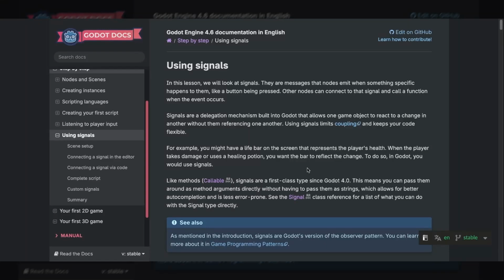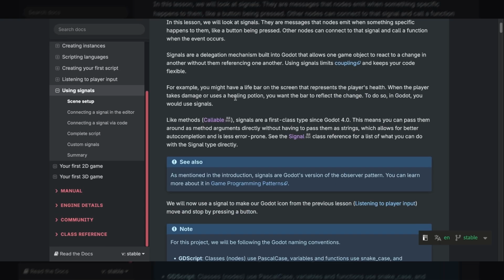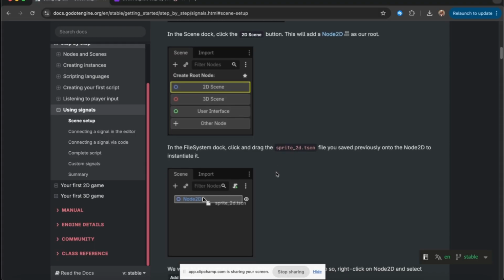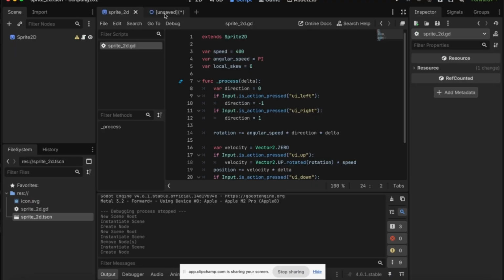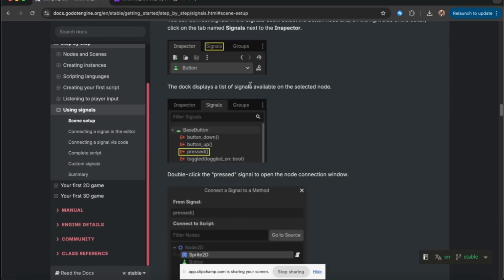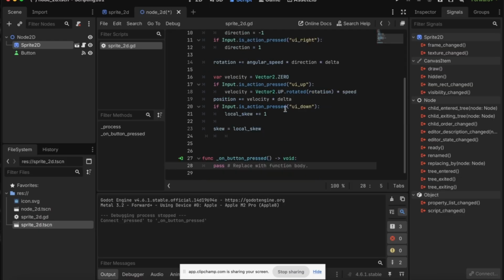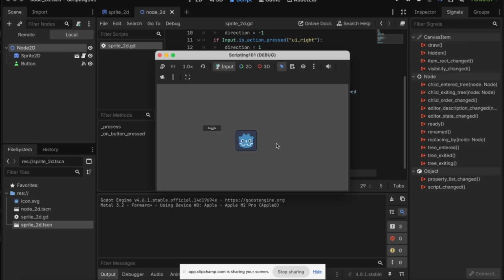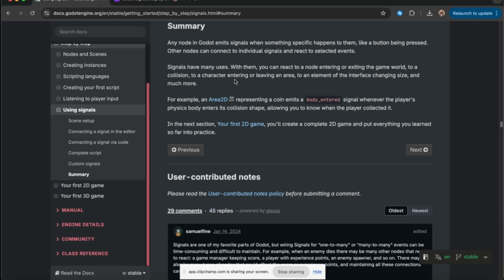Godot Signals Step by Step part 4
Part 4/4 of the Godot step by step, where I we walkthough the instructions of using signals, in your games.
Signal handling is a concept based on the Observer pattern in Object oriented programming.